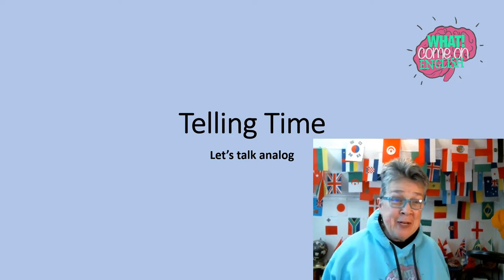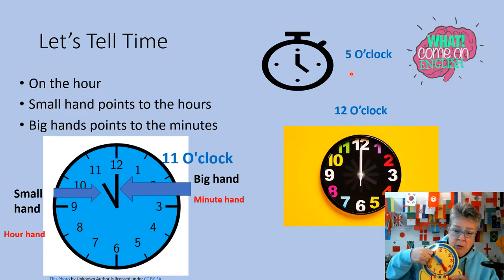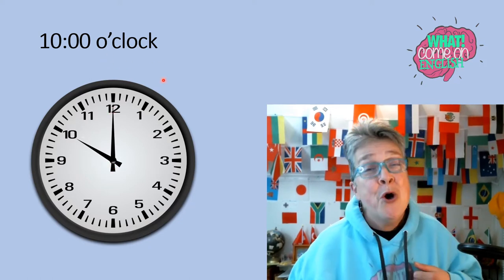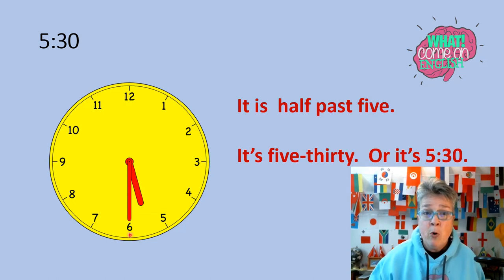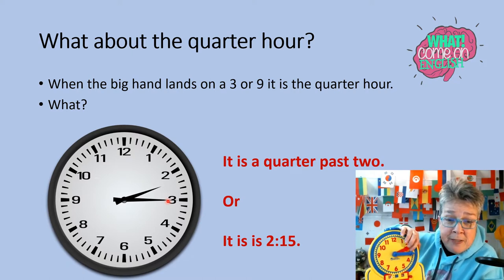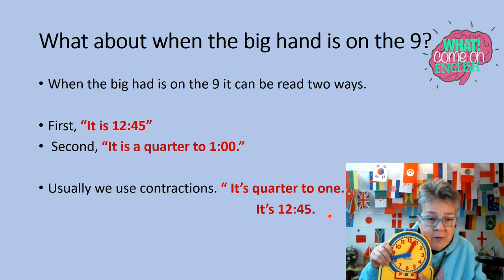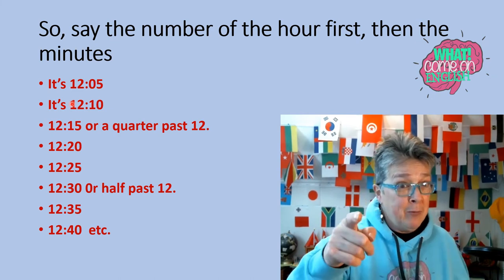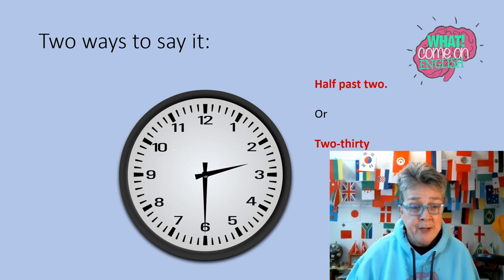Telling Time On an Analog Clock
Do want to learn how to tell time on an analog clock?  Watch this video to learn how to do just that.  Lern terms like: o'clock, quarter past, quarter of, or quarter to.  How about half past of 30?  Learn them all here.  Practice and sound like a native.  It's quick and easy.  Come on!